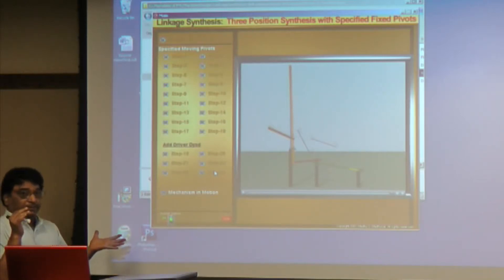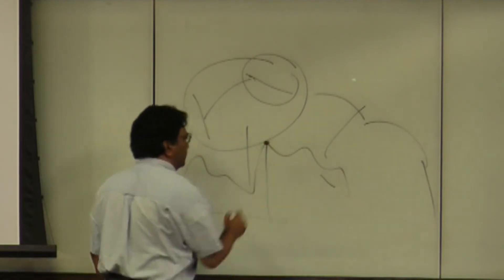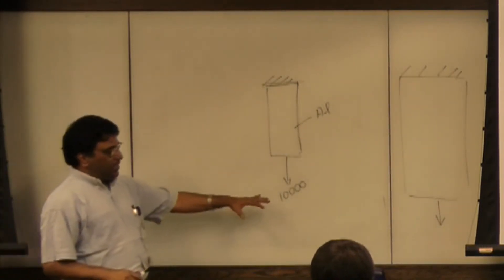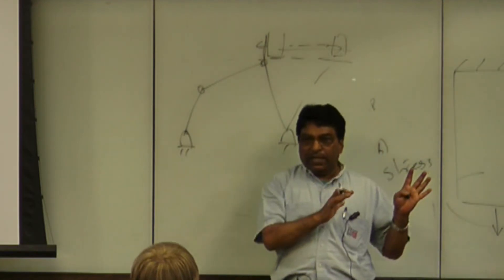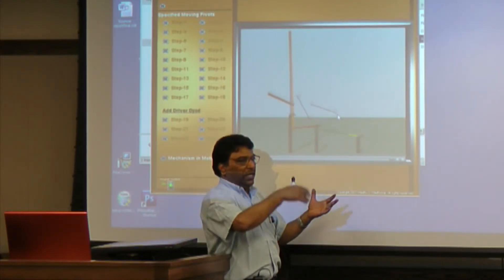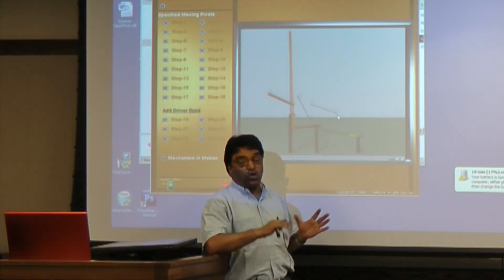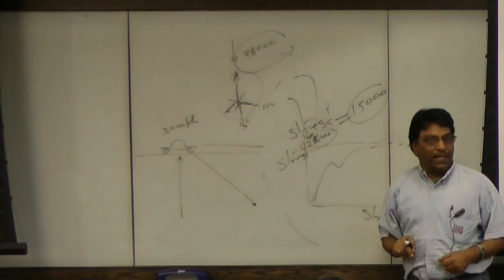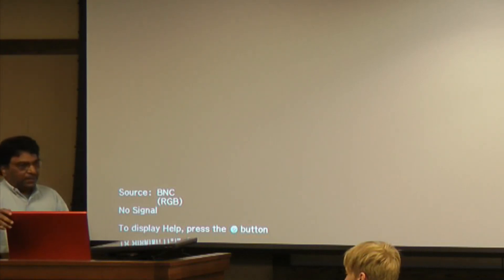Lecture 2012.08.29 Part 06/6 Analysis Part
Lecturer:
This video on my site: